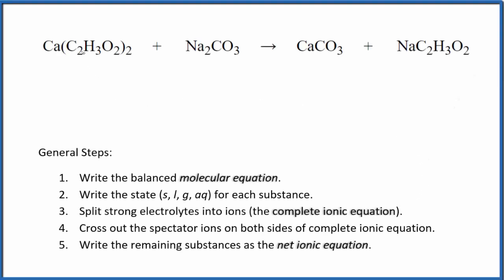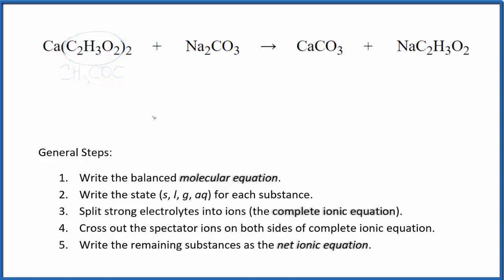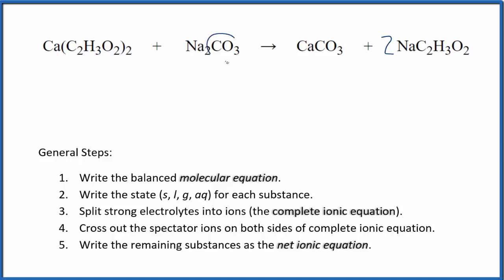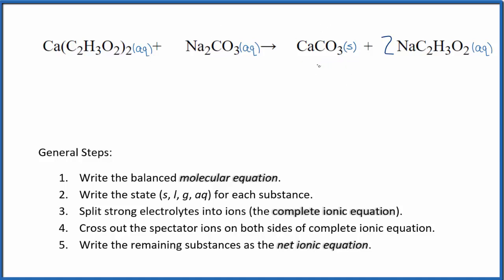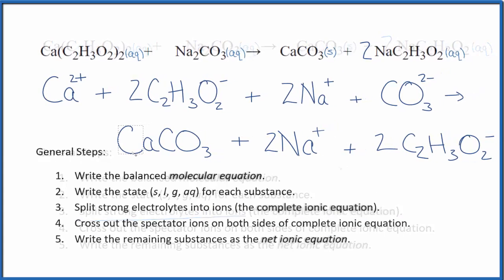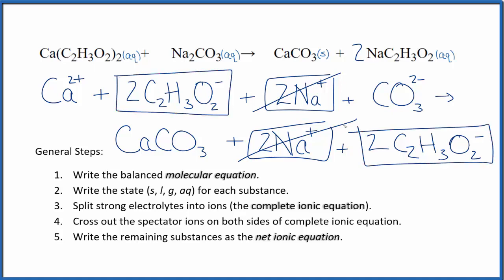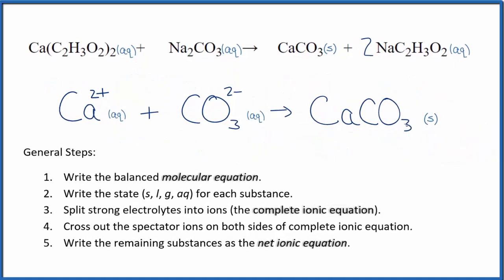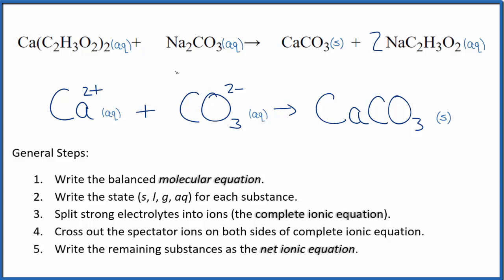How to Write the Net Ionic Equation for Ca(C2H3O2)2 + Na2CO3 = CaCO3 + NaC2H3O2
There are three main steps for writing the net ionic equation for Ca(C2H3O2)2 + Na2CO3 = CaCO3 + NaC2H3O2 (Calcium acetate + Sodium carbonate). First, we balance the molecular equation. Second, we write the states and break the soluble ionic compounds into their ions (these are the strong electrolytes with an (aq) after them). Finally, we cross out any spectator ions. These are the ions that appear on both sides of the ionic equation.

Important Skills

More Practice

General Steps:

1. Write the balanced molecular equation.
2. Write the state (s, l, g, aq) for each substance.
3. Split soluble compounds into ions (the complete ionic equation).
4. Cross out the spectator ions on both sides of complete ionic equation.
5. Write the remaining substances as the net ionic equation.